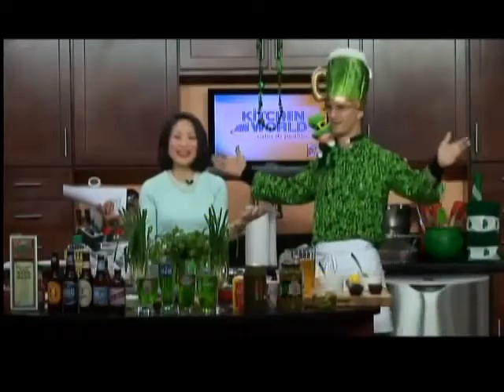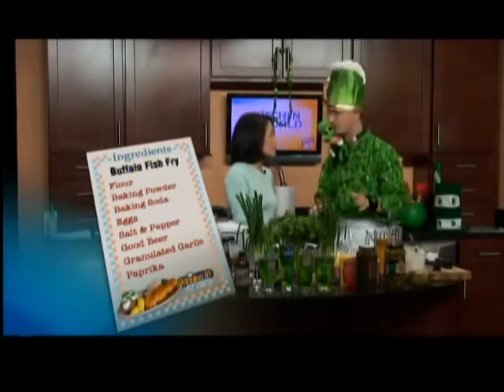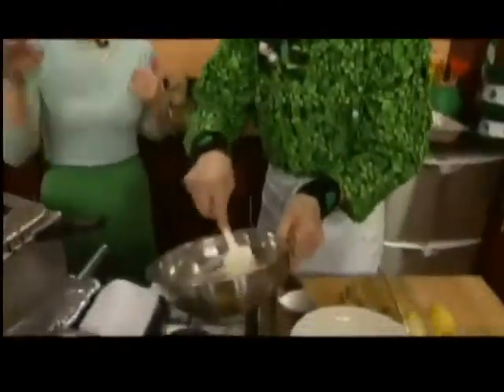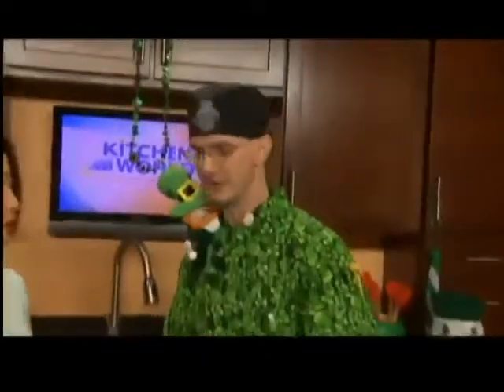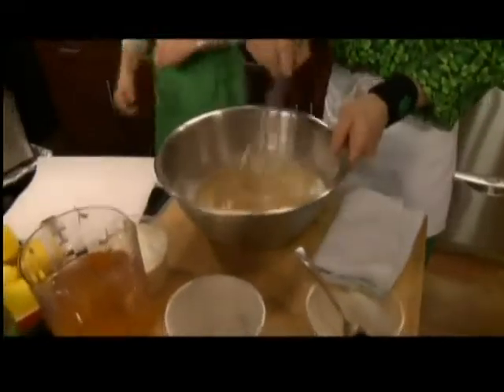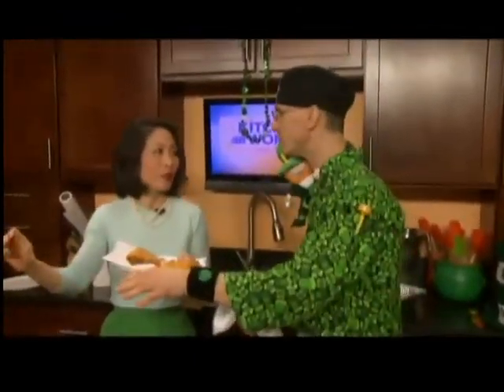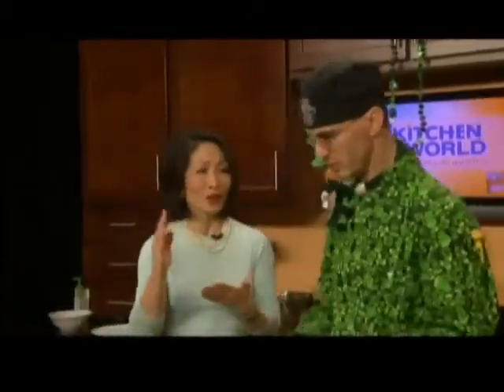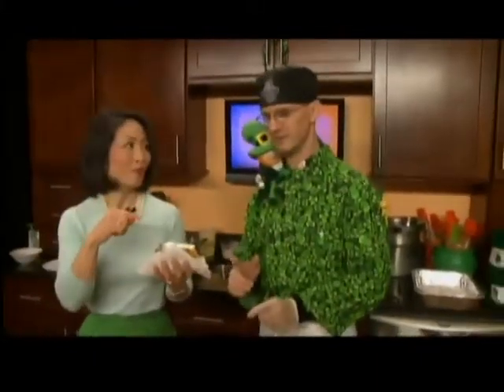Friday Fish Fry... on Thursday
Chef Scottie makes a Fish Fry